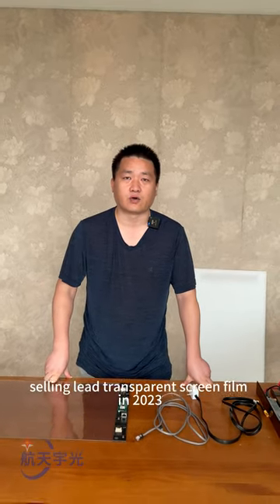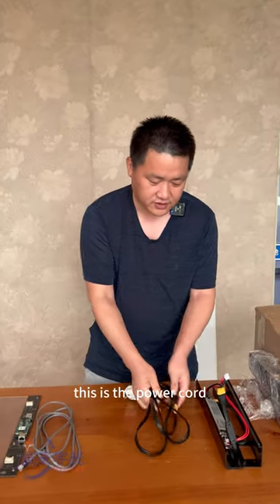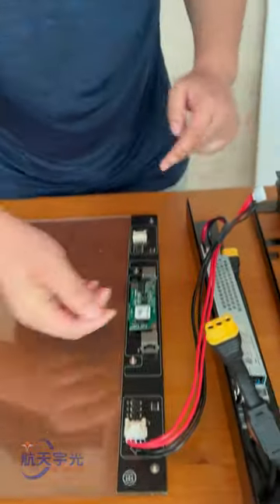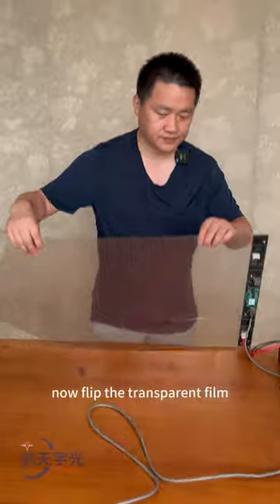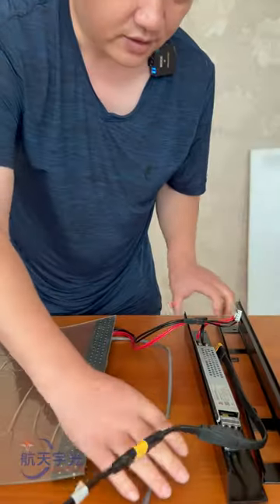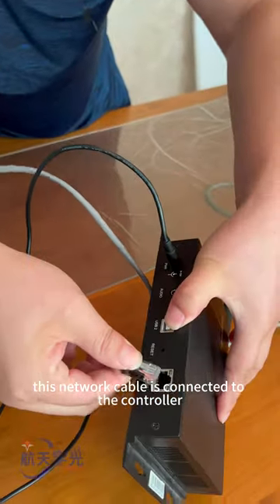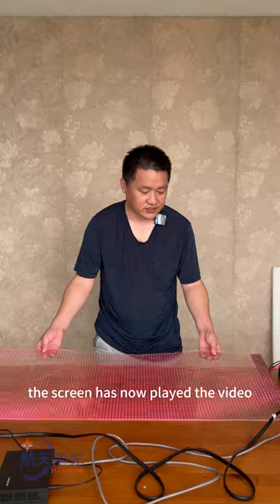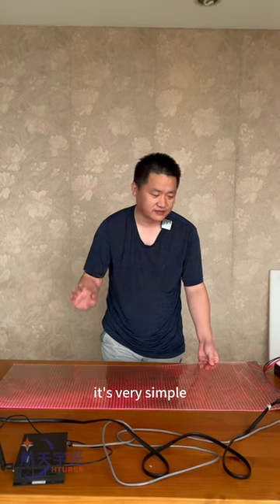the best-selling LED transparent screen Film in 2023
this is the best-selling LED transparent screen Film in 2023. Very soft, very thin, very transparent.
The video introduces the installation method of LED transparent film.
Installation is very simple!